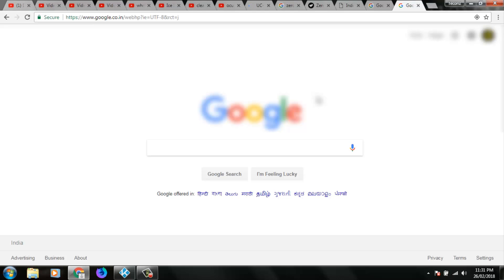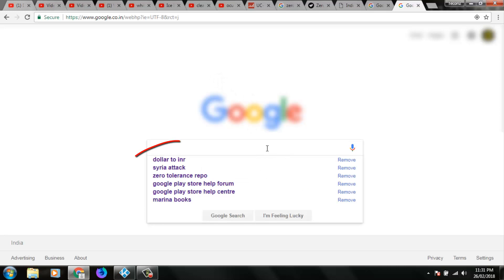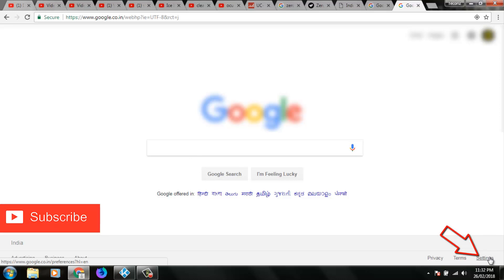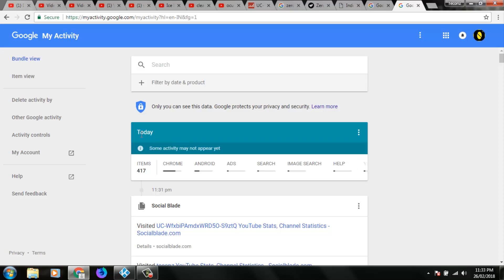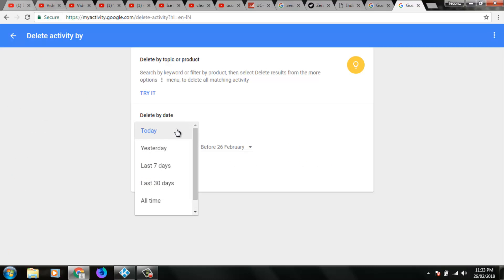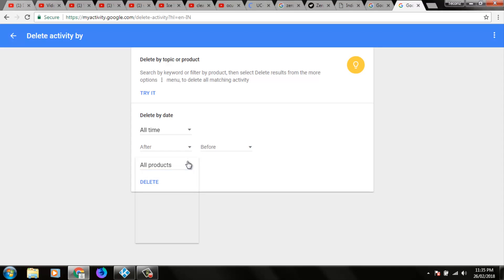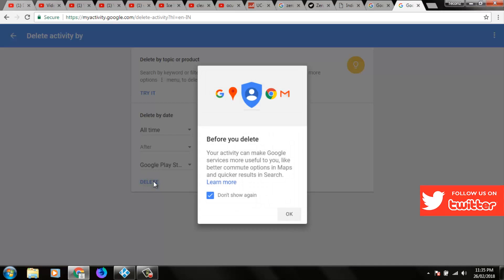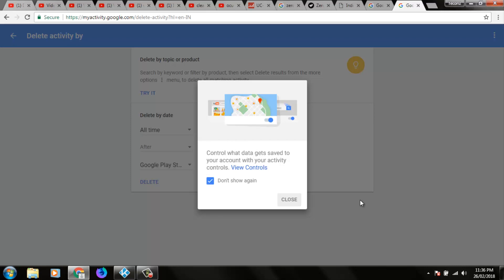How To Delete/Clear Google Search History(Suggestions) Permanently On Google Chrome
delete google chrome search history-clear google search history-erase-delete google search history-search bar history-suggestions-google search history delete all-remove search history-google app.

This tutorial is about how to delete my google history.

By using this trick also clear google app search history in your android phone and mozilla firefox.

This video is also available in tamil,hindi,telugu and malayalam.

This is the new 2022 released method,here i using my laptop/pc to delete google chrome history all at once and also remove cookies suggestions in permanently.

how to remove search history on google chrome :

1.First of all goto google webpage.

2.Here you can locate "Settings" in bottom.

3.In settings section you can select "History".

4.Now you can select "Delete activity by".

5.In this section you can select specific date to erase search history.

6.This is the way you can easily delete your search history google chrome.

7.Also you can delete google chrome search suggestions.